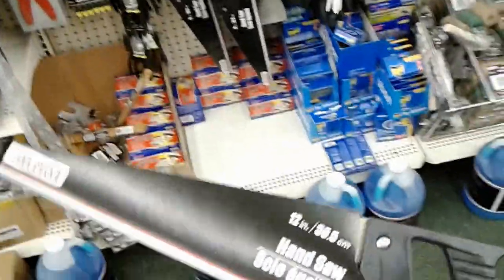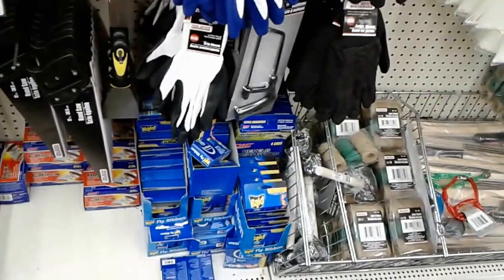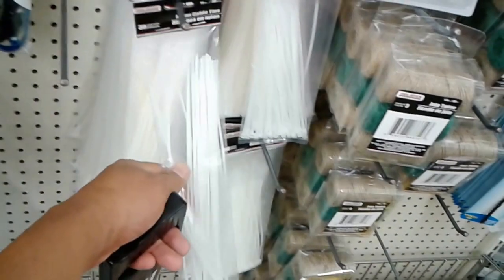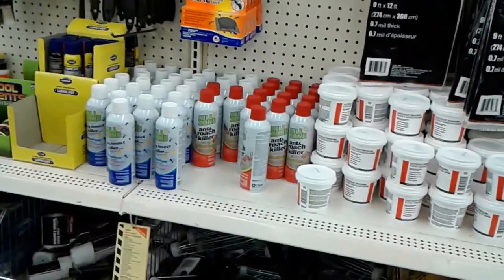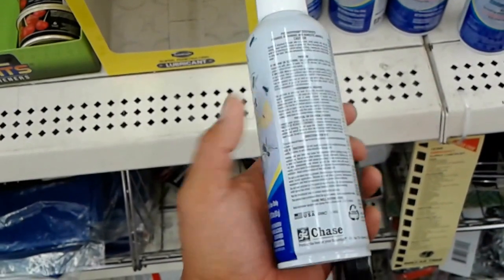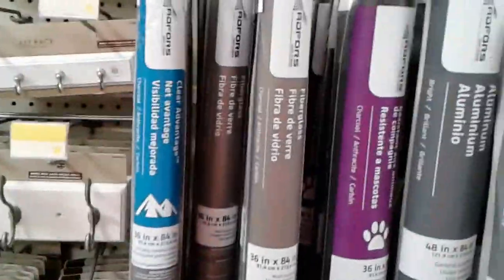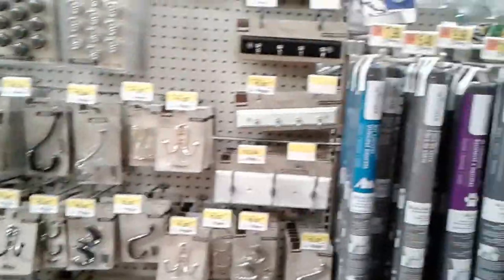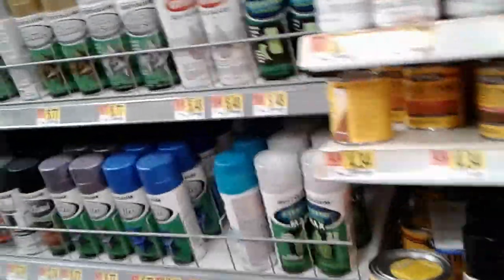Bug Out Yurt Upgrade Supply Run (V479) Bushcraft Primitive Technology Urban Survival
I decided to make a supply run to get various items to finish up and upgrade amenities for The Yurt.